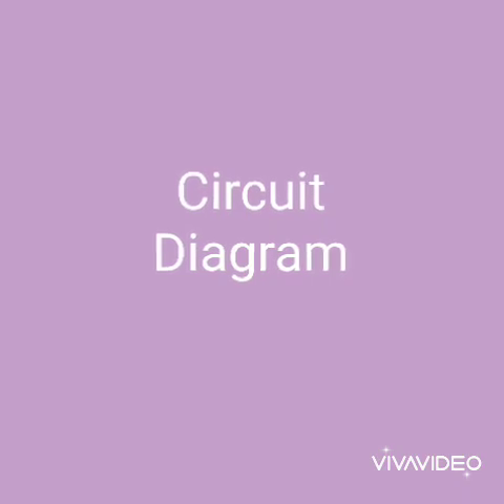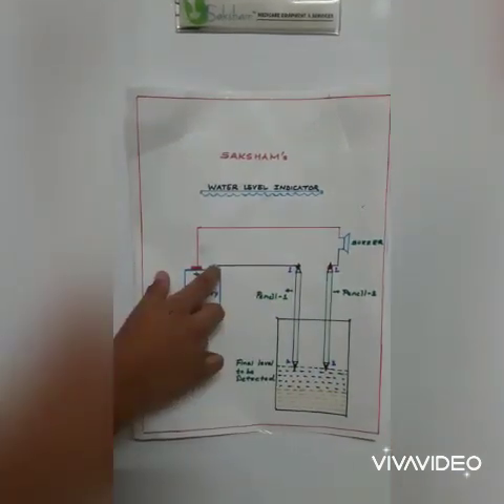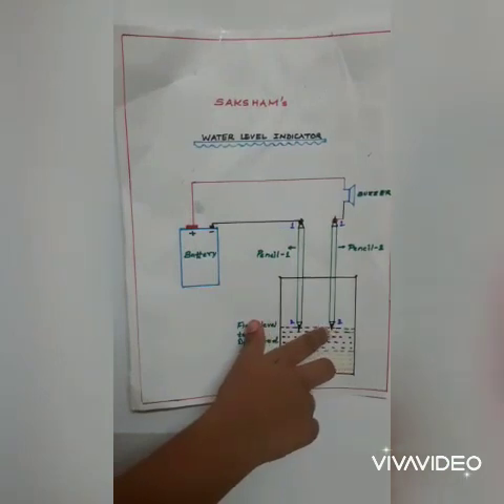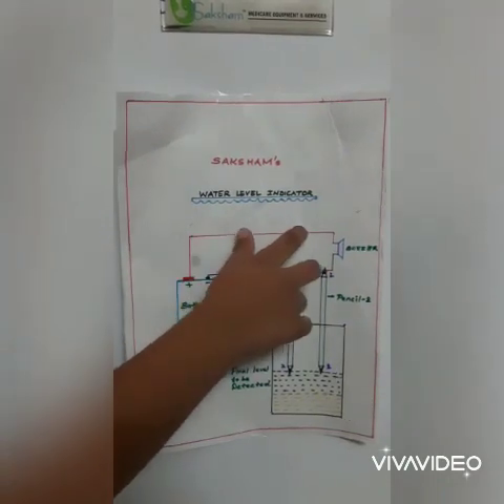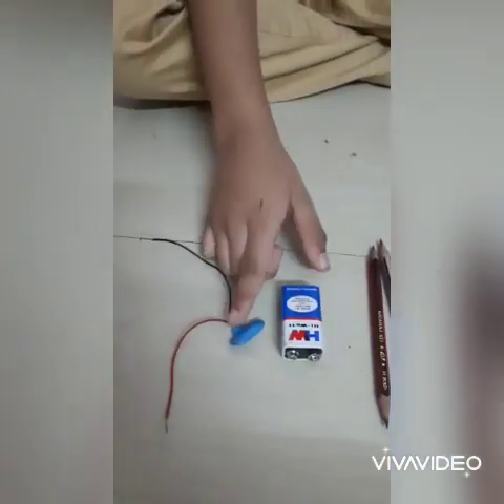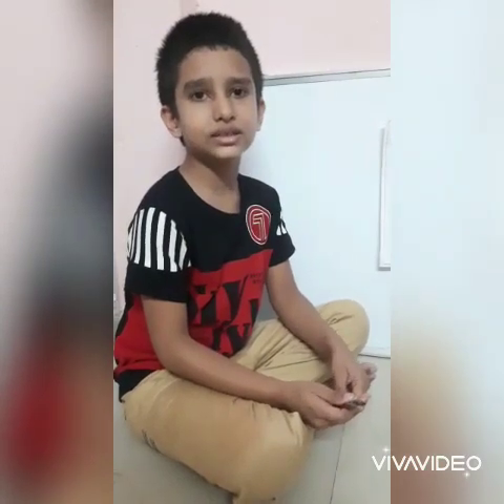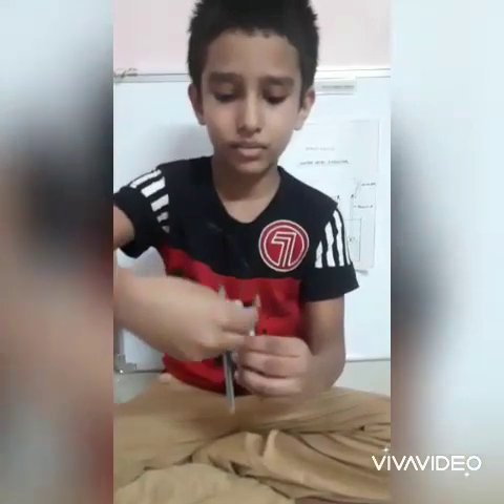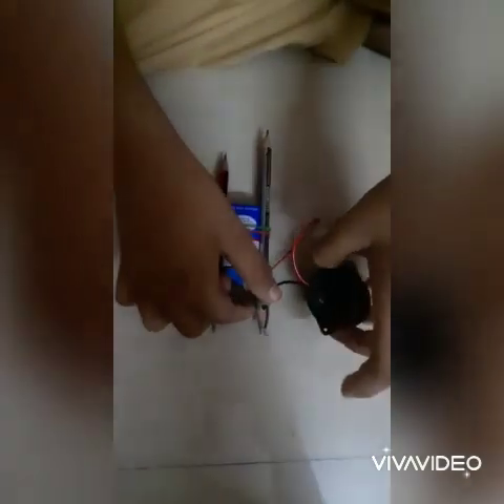Water Level Indicator for kids by Saksham Hippargi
Do this experiment in presence of your parents/elders